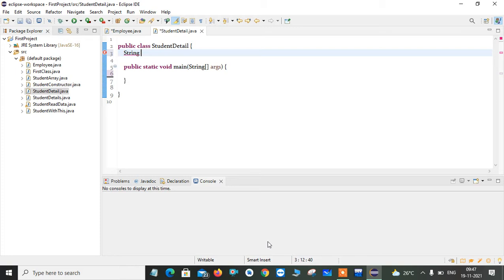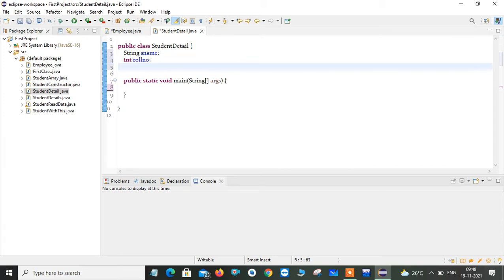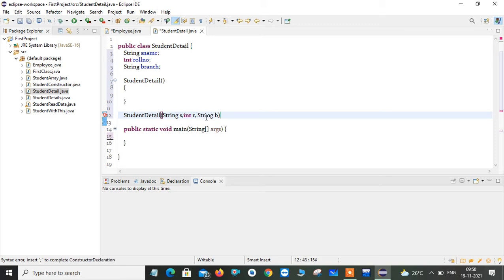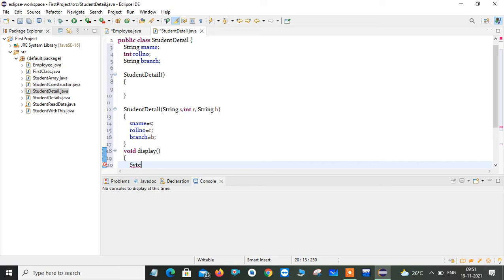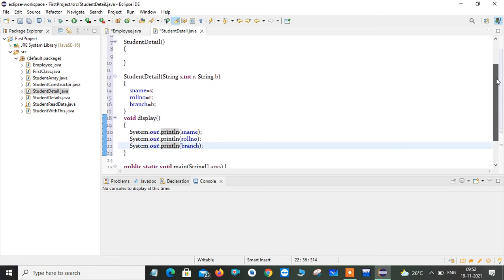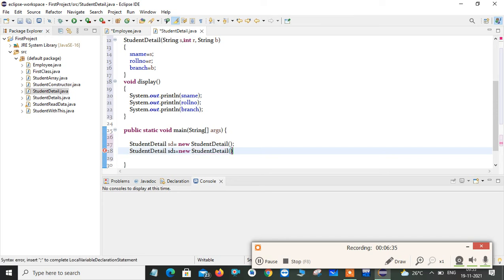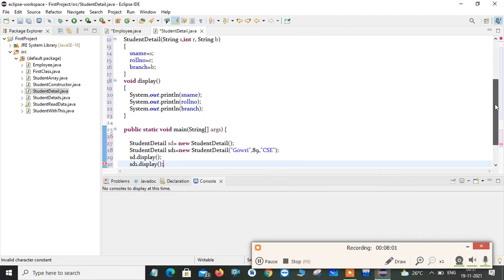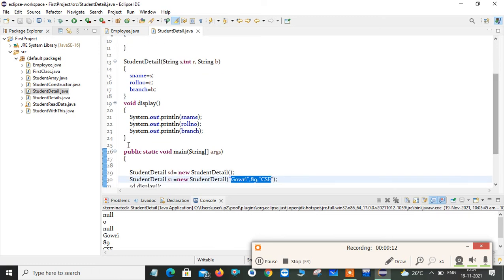Constructors in Java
This video helps to demonstrate how to create constructors in java programming language.